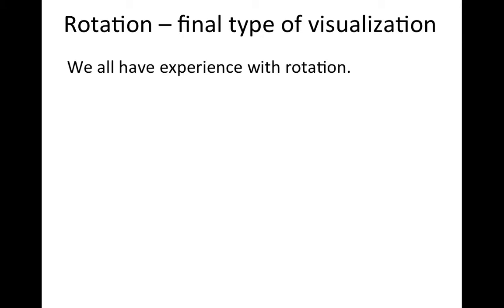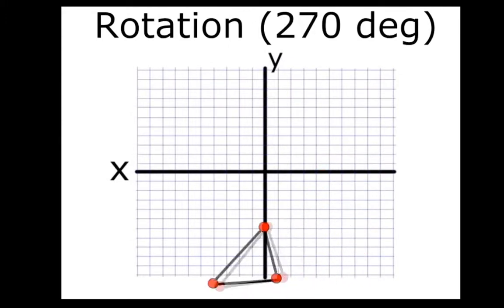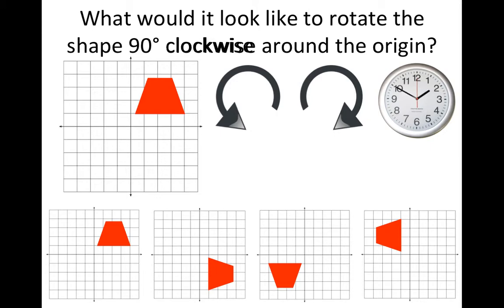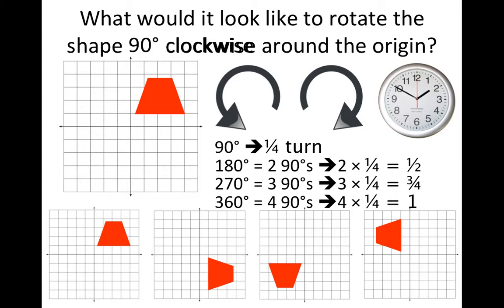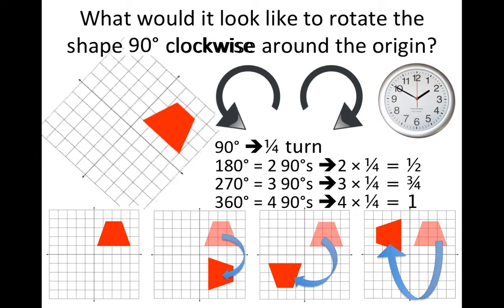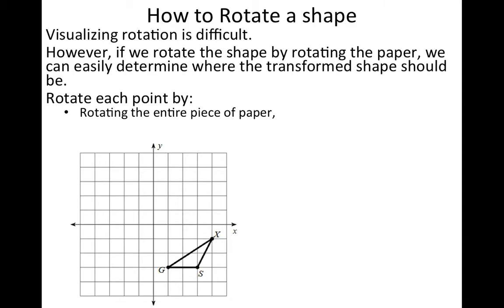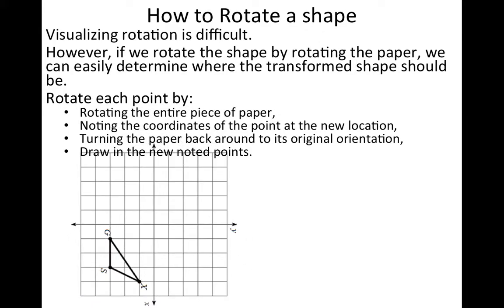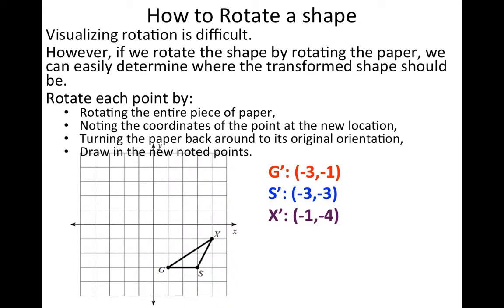PR0202 video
Geometry Week 2 Day 2
Visualization and Transformation
Rotation